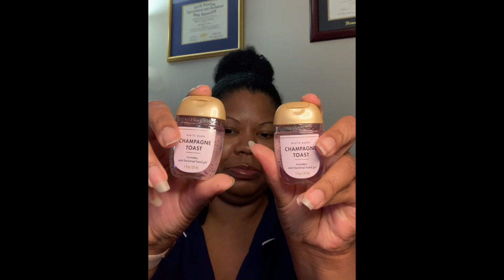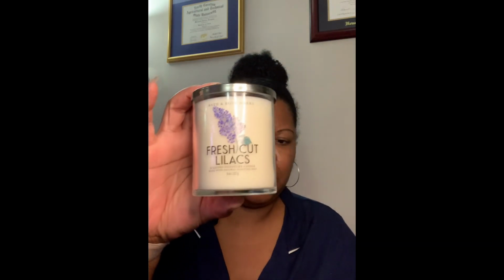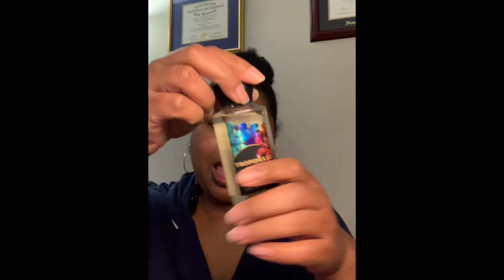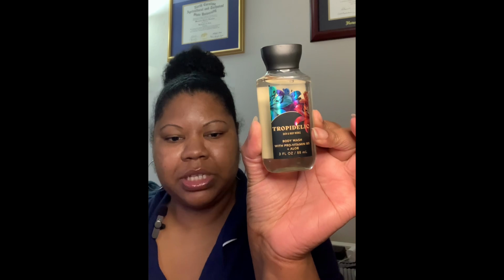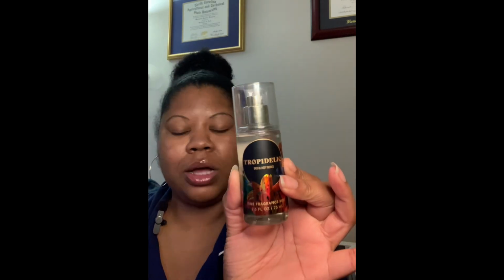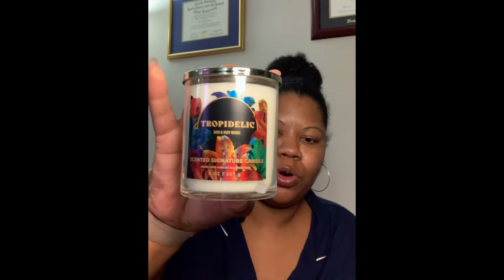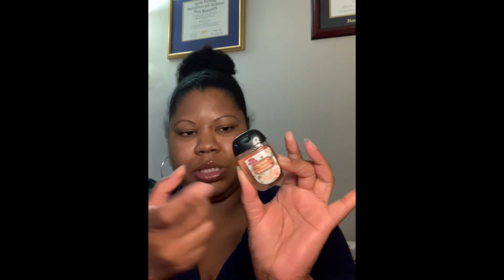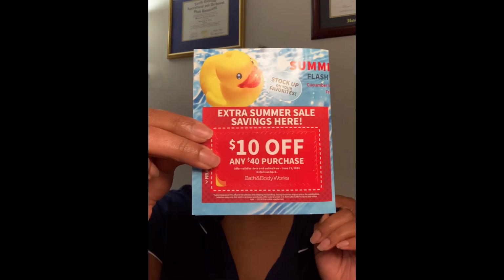Bath & Body Works Semi Annual Sale Haul! | 75% off items!